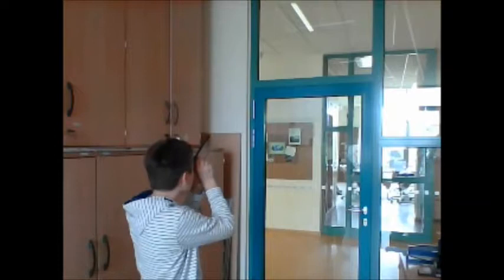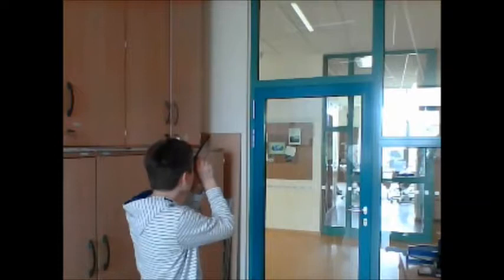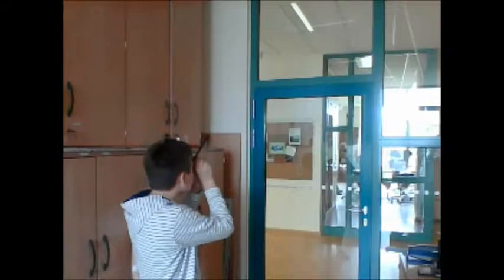My Movie FABIAN wmv